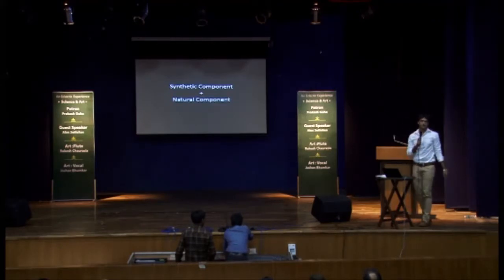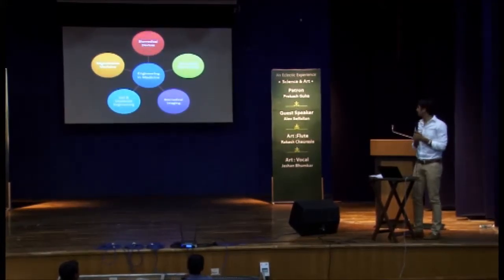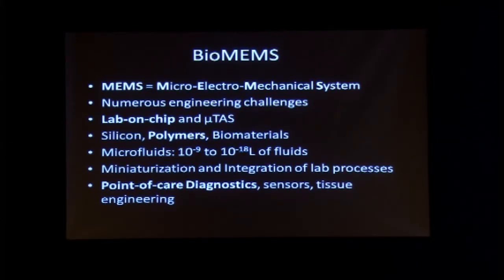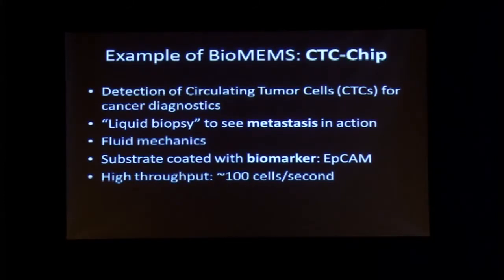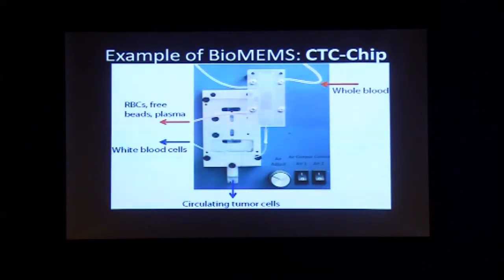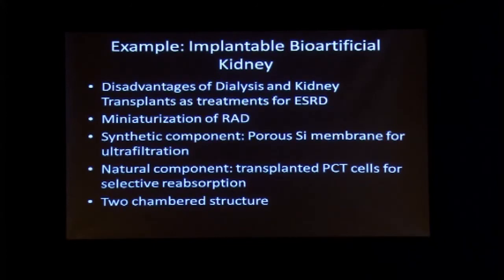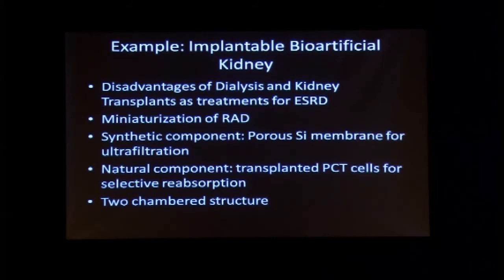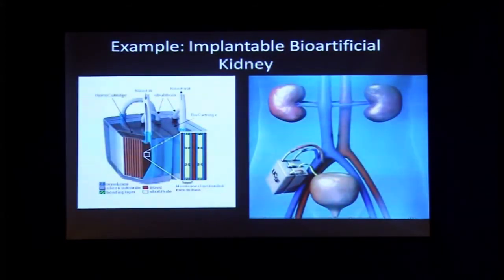Engineering in Medicine by Jashan Bhumkar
"Engineering in Medicine" - An excellent talk delivered by Jashan Bhumkar on blending of engineering tools for medical purposes and BioMEMS. It was delivered at "An Eclectic Evening of Science and Art" wherein the concept of Nanotechnology was discussed by the star speaker Prof. Alexander M. Seifalian and other eminent speakers in the field.